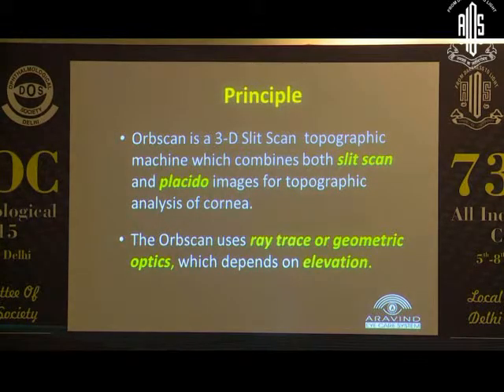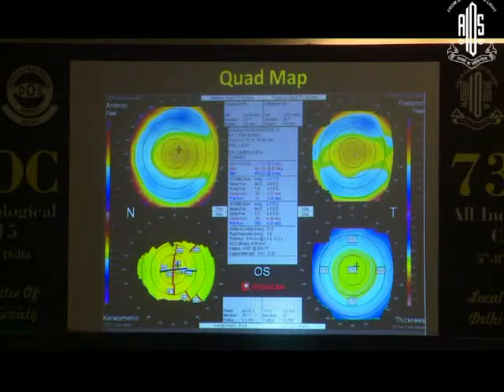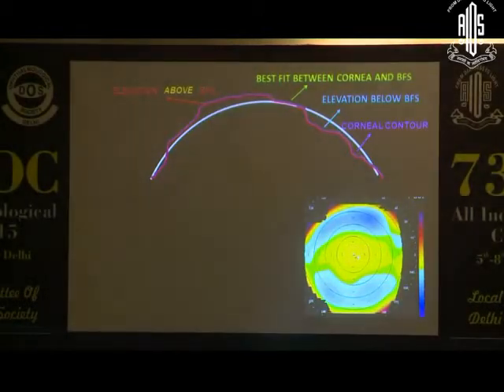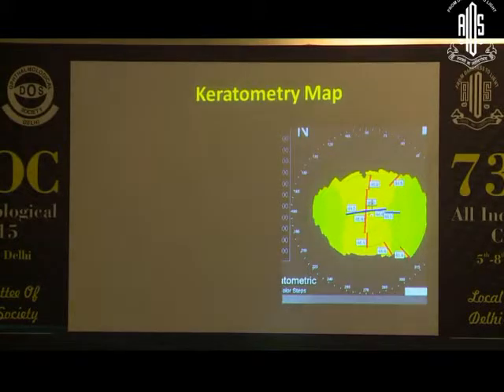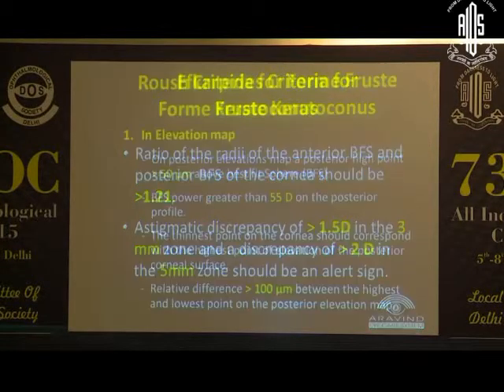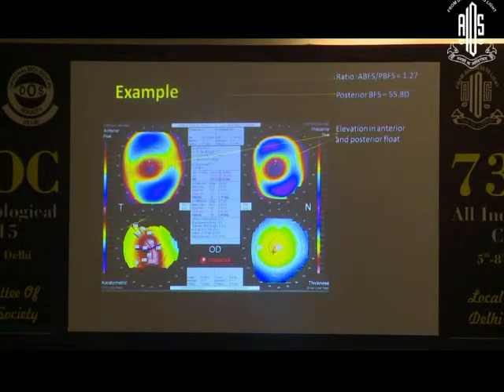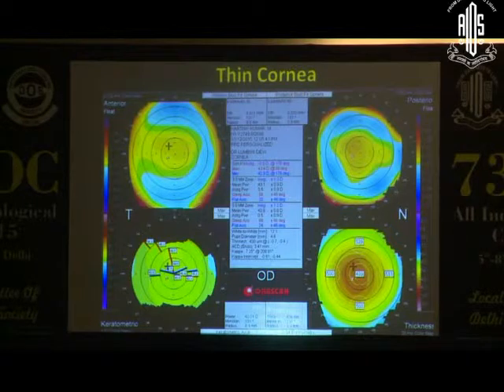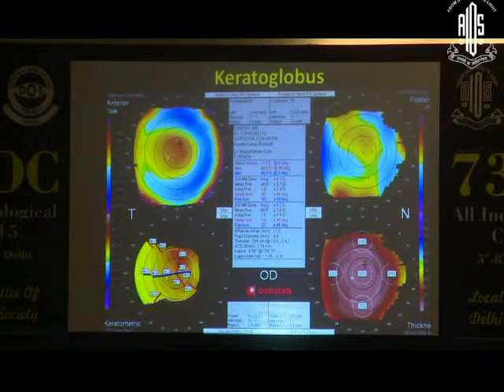Dr Mano Ranjan Das